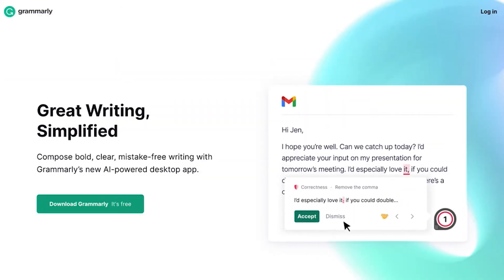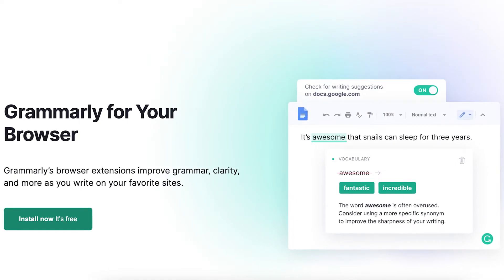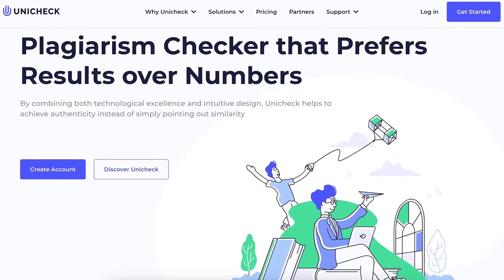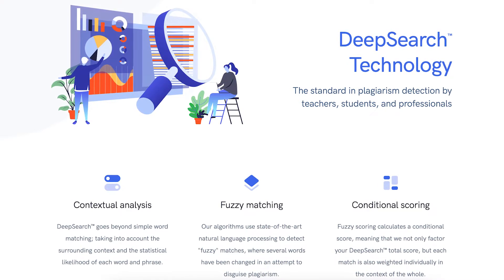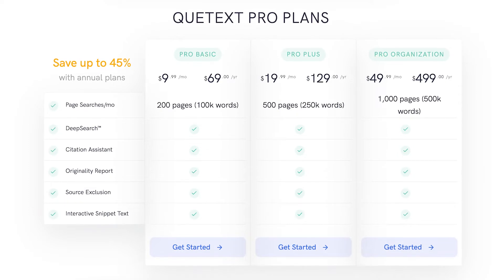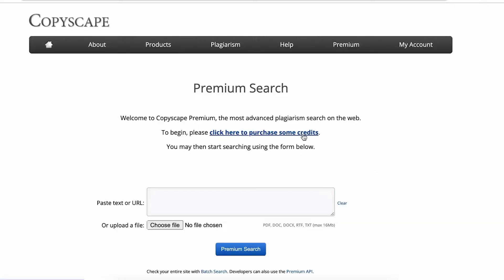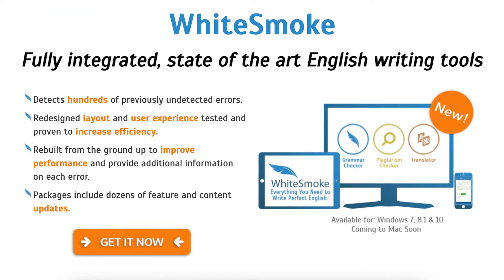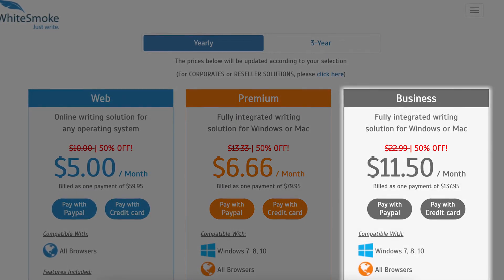Top 5 Plagiarism Checkers: Which One's the Right Tool For You?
Whether you're a student or a professional, it’s always important to review your work and run it through a plagiarism checker so that you don't risk getting into any trouble.
In this video, I’ll go over our top picks so you can see for yourself which plagiarism checker is right for you.

**TIMESTAMPS:
0:34 Grammarly
1:10 Unicheck
1:42 Quetext
2:31 Copyscape
3:00 WhiteSmoke
3:34 Which tool is right for you?

**ABOUT US:
Codeless is a content production company that’s part publisher, part marketing agency. We also build, buy, and grow our own, too.